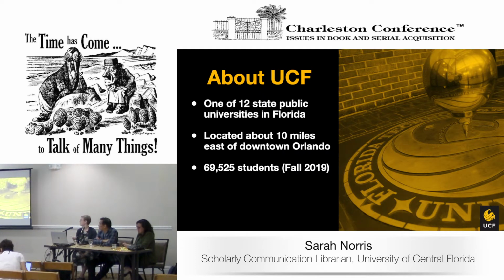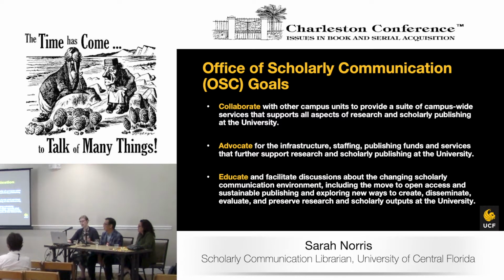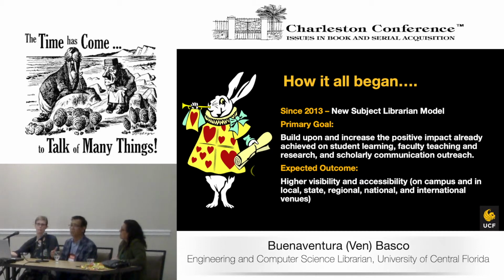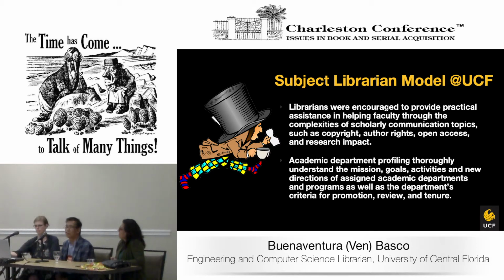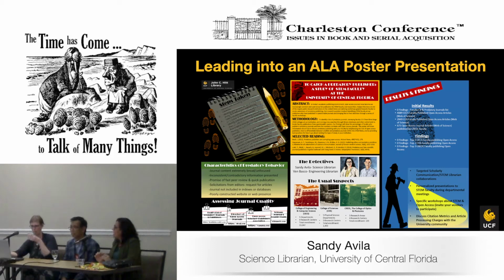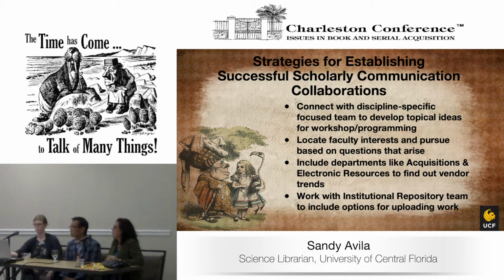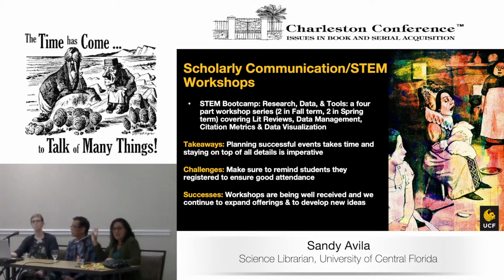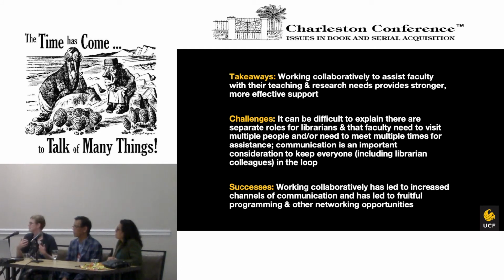Falling Down the Rabbit Hole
Full title: Falling Down the Rabbit Hole: Exploring the Unique Partnership between Subject Librarians and Scholarly Communication

Subject librarians are uniquely poised to facilitate conversations and assistance about scholarly communication topics to faculty and students -- helping make the connections between scholarly communication and discipline-specific research. The University of Central Florida (UCF) Libraries offers a unique intersection between scholarly communication and subject librarians by implementing a robust subject librarian model that includes activities related to scholarly communication and partnering with UCF’s Office of Scholarly Communication to provide support on a variety of topics to the campus community. In particular, this model has been particularly effective with STEM disciplines. The subject librarians in these respective disciplines have actively partnered with the Office of Scholarly Communication to provide a series of workshops targeted to STEM faculty on topics such as predatory publishing. These conversations have prompted invitations to speak at college and department meetings and to provide additional assistance and support on these scholarly communication topics. It has also led to a research project conducted by the science, engineering and computer science librarians and the scholarly communication librarian on the open access publishing practices and trends of UCF STEM faculty to help better inform conversations and research support to these faculty. This session will explore the various ways in which this unique model aids UCF Libraries in providing scholarly communication support to faculty and students in an effective way and will share specific strategies and examples that attendees can practically implement at their respective institutions.